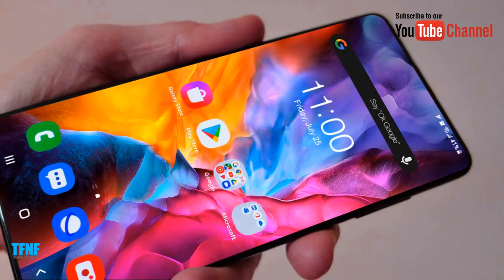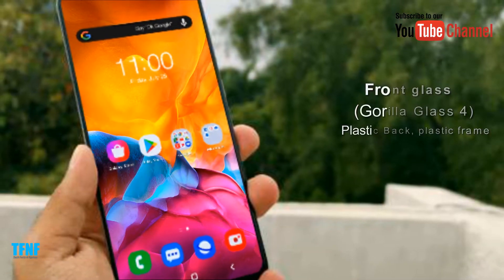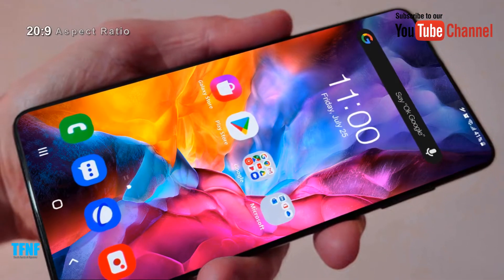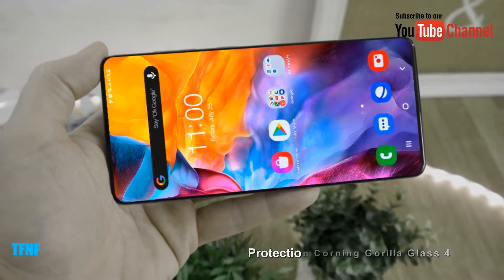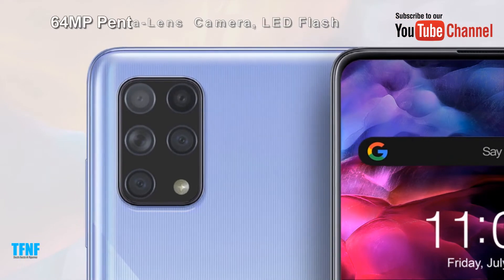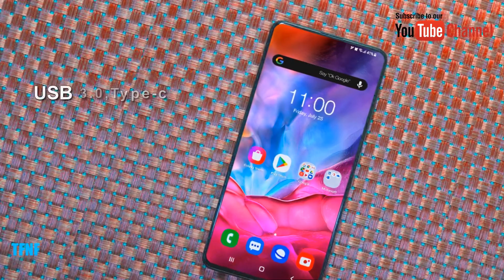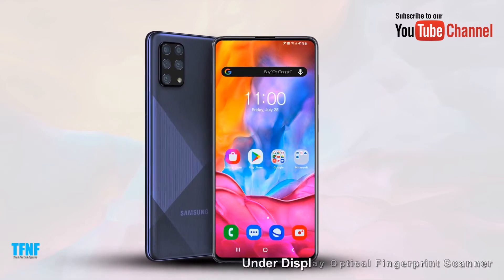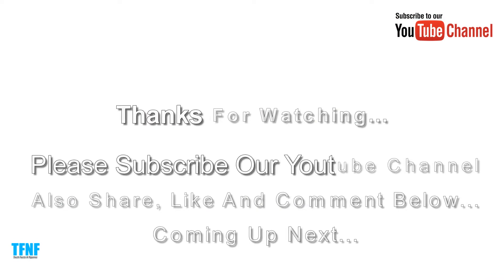Samsung Galaxy A72 5G (2021) Release Date, Price and Specifications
This is a new budget phone Samsung Galaxy A72 5G that coming in 2021 first look, concept, trailer,, and introduction video. The new upcoming Samsung Galaxy A72 5G mobile phones coming with advanced features and a stunning design, hope you'll like it.